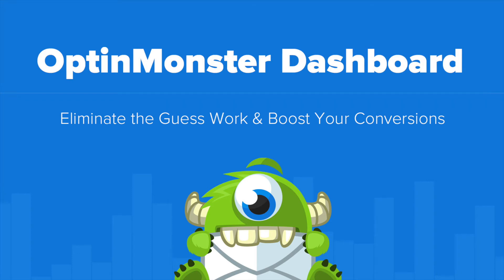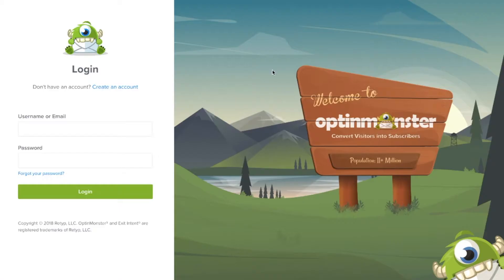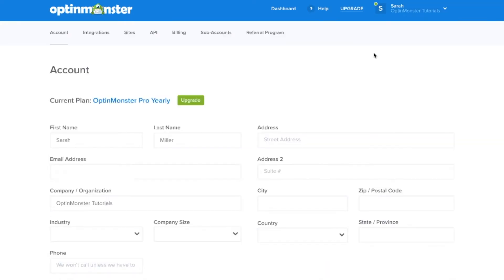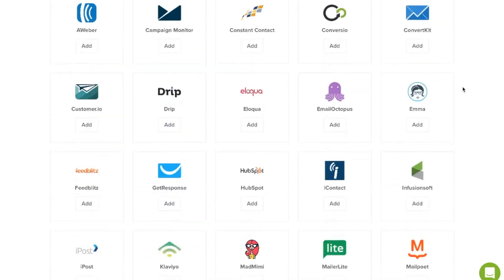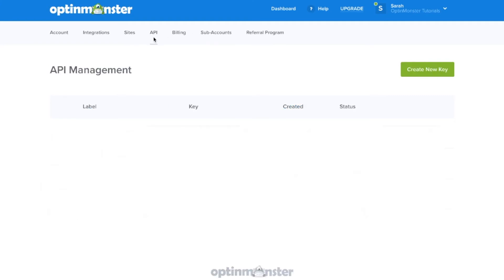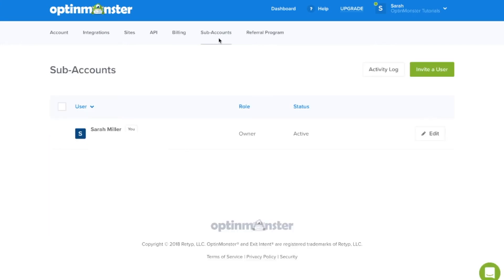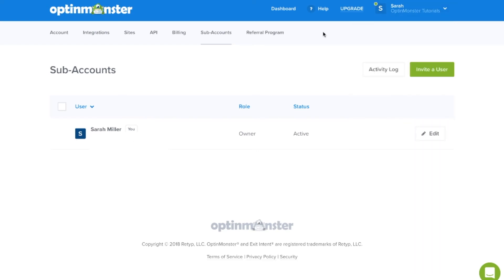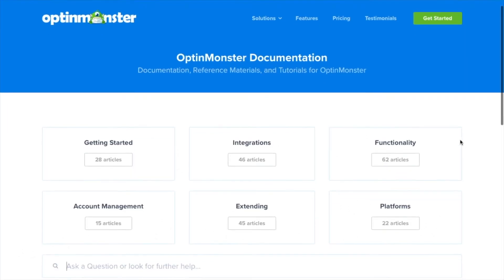Introduction to the OptinMonster Dashboard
In this video, we'll share how to navigate through your OptinMonster Dashboard. From integrating your Email Marketing Service Provider to adding new sites, you can get everything set up to get you on the path to boosted lead generation from here!